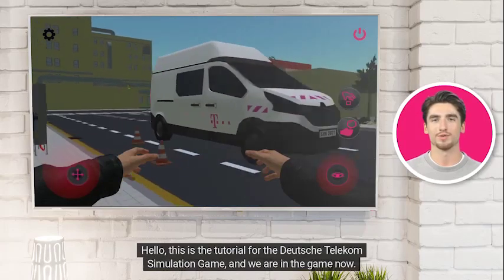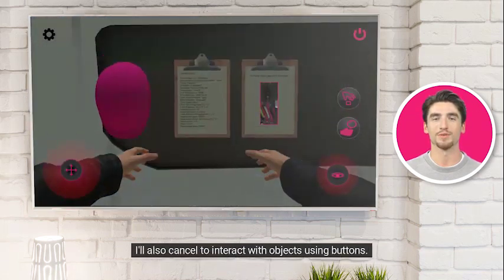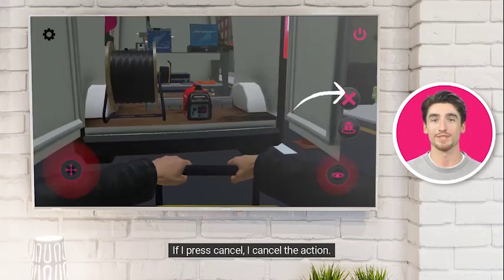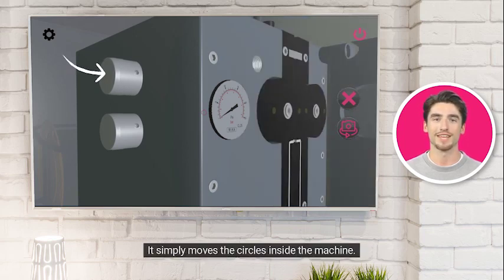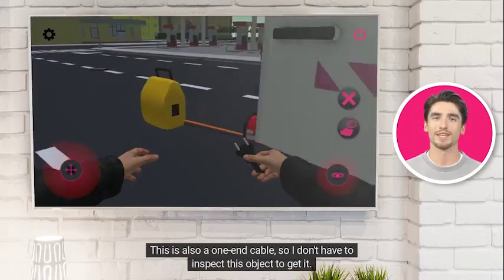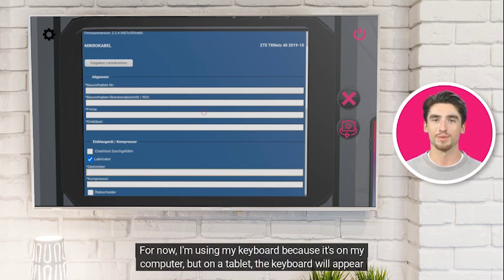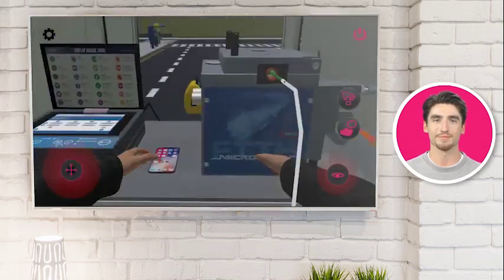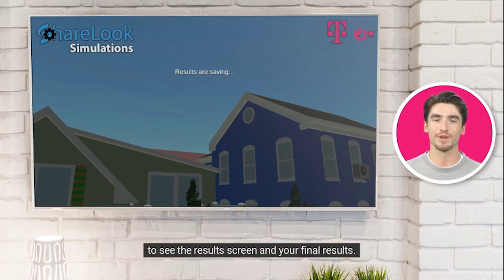Simulation Mobile English